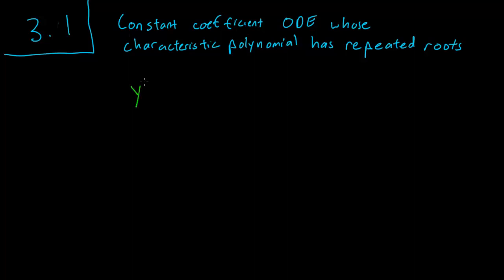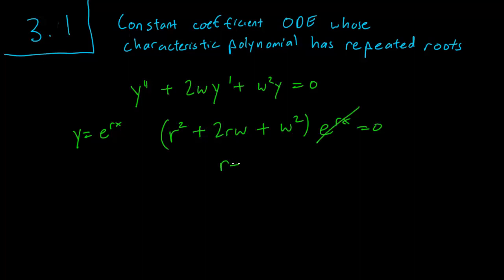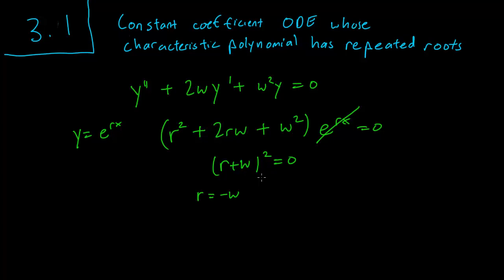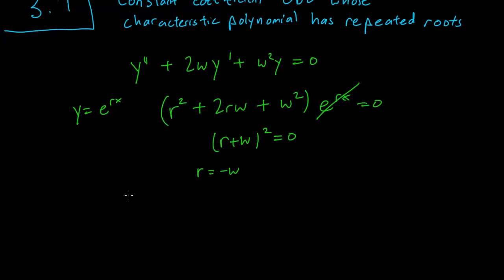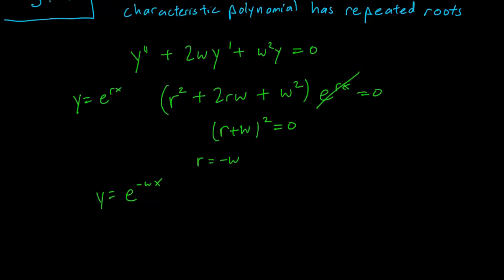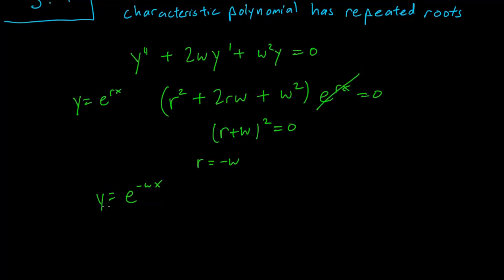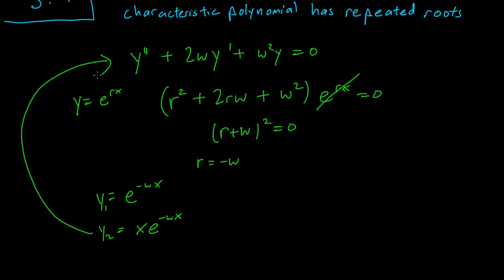3.1 When the characteristic polynomial has a repeated root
We discuss how to proceed when the quadratic equation we get from solving a second order homogeneous linear ODE with constant coefficients has a repeated root